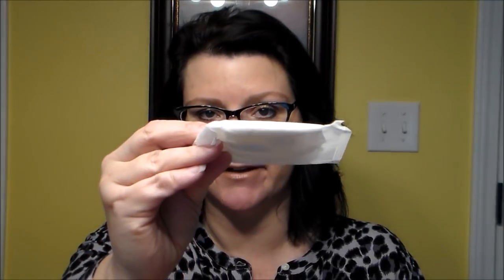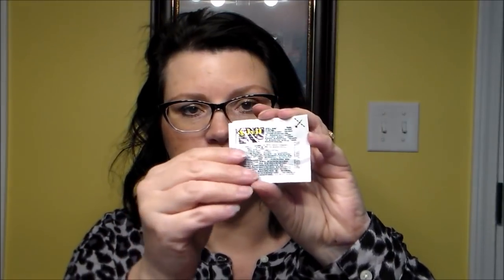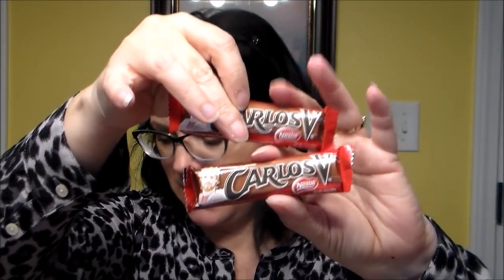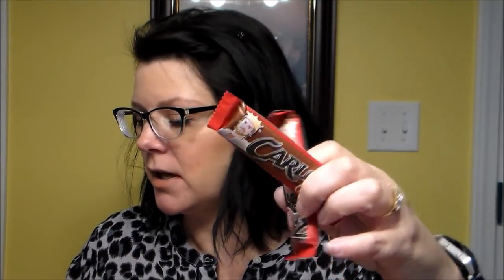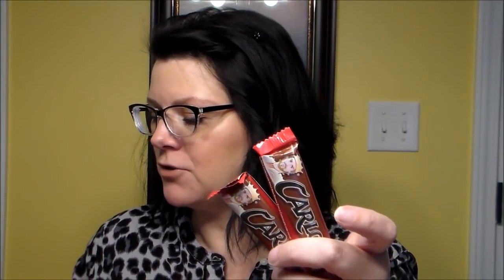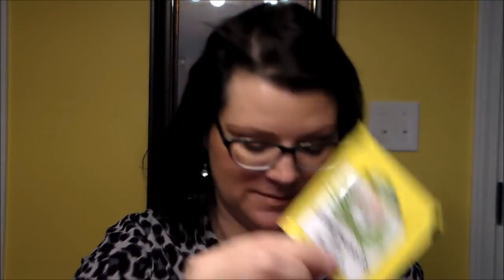Bonjour Jolie April 2018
Want to see what came in the box for April?